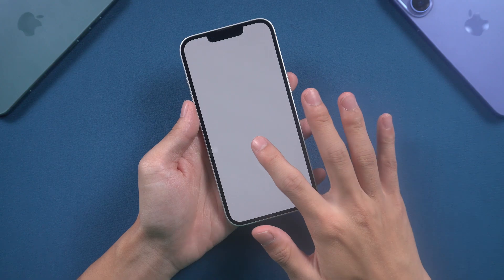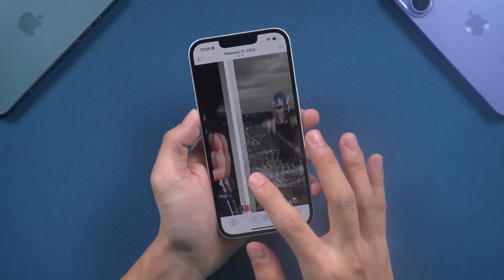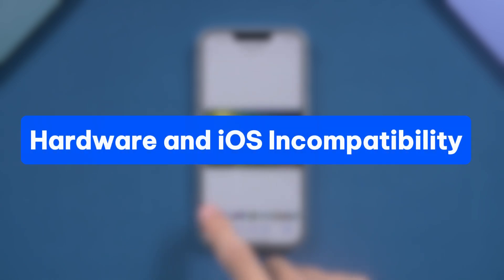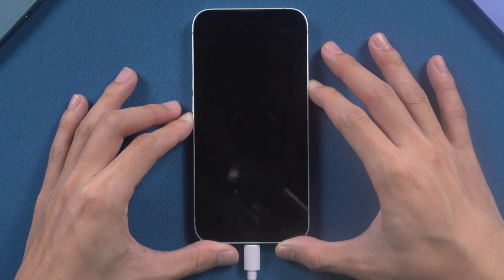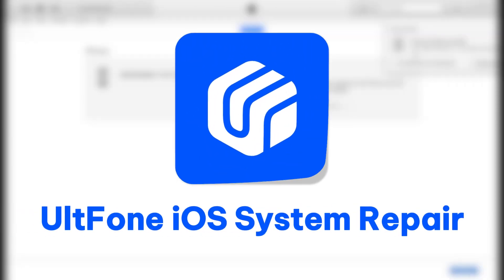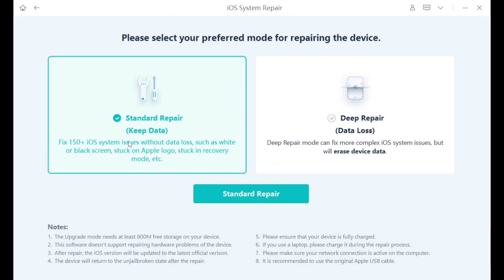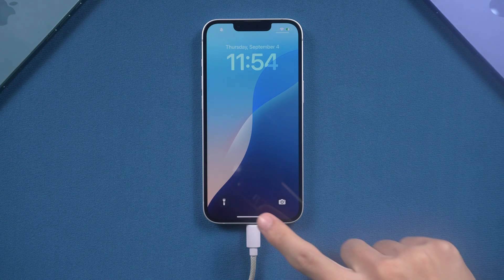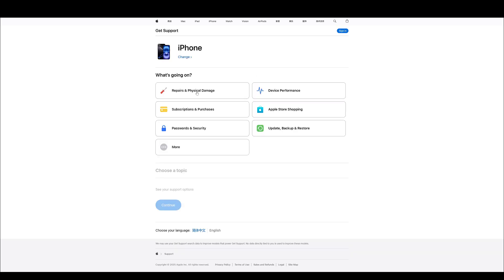iPhone White Screen issue? How to Fix it? iPhone 14/13/12/11/XS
This video provides a tutorial on how to fix the iPhone white screen issue, which can occur due to software failures or system crashes. It introduces three methods: force restarting the iPhone to resolve temporary software glitches, updating the iOS using iTunes or Finder to fix system issues, and using UltFone iOS System Repair for a more efficient, data-safe solution. If these methods don't work, hardware issues may be the cause, and contacting Apple Support is recommended.

⏱ *TIMESTAMP*
0:00 intro
0:33 Force Restart
1:03 Updater iPhone with iTunes
1:44 Use UltFone iOS System Repair

Press the Volume Up button, followed by the Volume Down button, and then press and hold the Side button until the Apple logo appears. This can resolve the white screen issue if it's caused by a temporary software glitch.
Method 2: Update iPhone with iTunes
Connect the iPhone to a computer and open iTunes. Enter recovery mode by holding the Side button for a longer period. iTunes will prompt you to either update or restore the iPhone. Select "Update" to reinstall iOS. This may take some time and could encounter errors.
Method 3: Use UltFone iOS System Repair
Download and launch UltFone iOS System Repair, then connect your iPhone to the computer. Follow the instructions to enter recovery mode, select "Start Repair," and choose "Standard Mode" to avoid data loss. The tool will download the appropriate firmware and repair the iPhone, restoring it without losing any data.